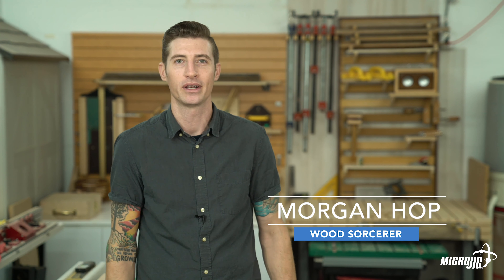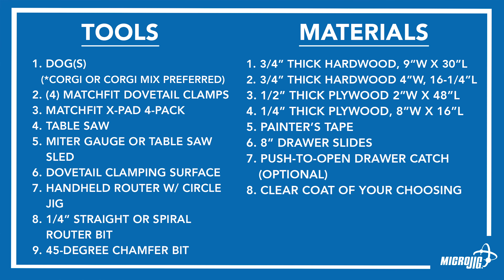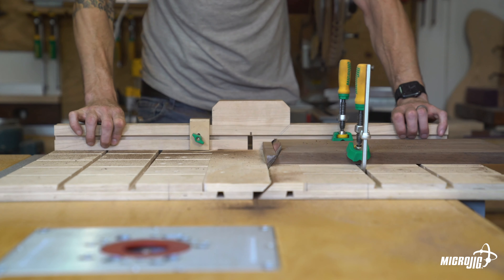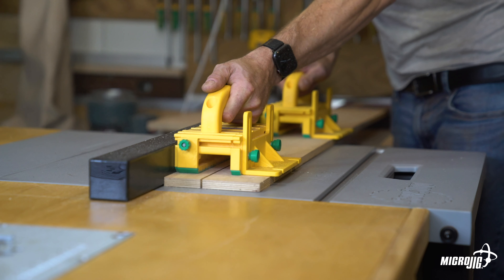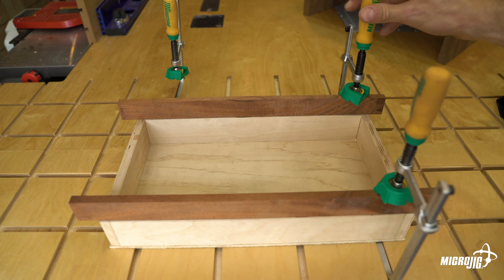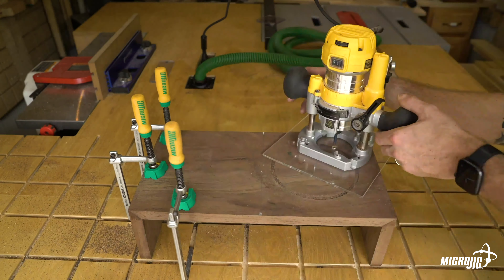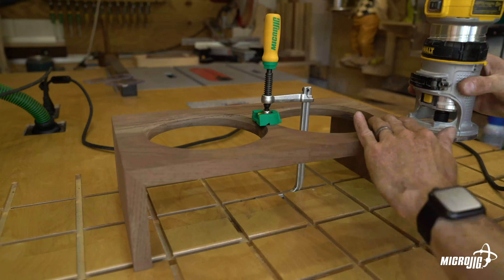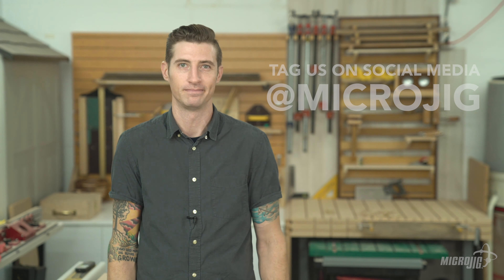MATCHFIT X-PAD™ (4-Pack) Starter Project | Walnut Pet Buffet Project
This 2-bowl pet buffet with food storage makes feeding your furry friends more convenient,
and stylish! It was designed to demonstrate how MATCHFIT Dovetail Clamps, upgraded with
MATCHFIT X-PADs, make assembling this piece significantly easier than traditional methods. It
has mitered joints, but only 3 sides. Without a 4th side to distribute pressure evenly, band
clamps are not an option. With just four Dovetail Clamps and X-PADS, the parts can be
clamped together on a flat surface, with ample pressure on all sides of the mitered joints for a
successful glue up.

Products we used:
MATCHFIT Dovetail Clamps: